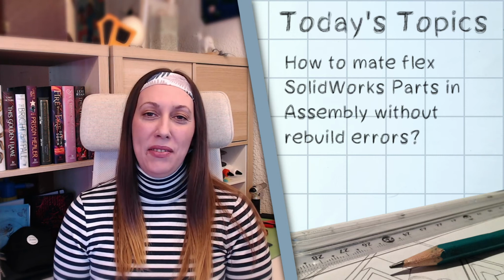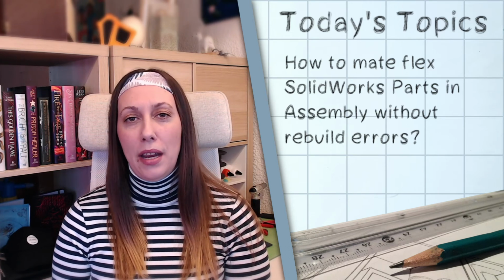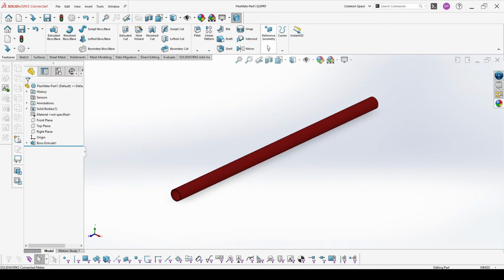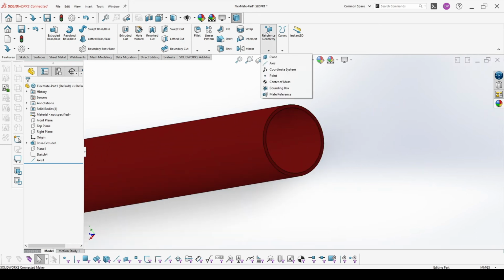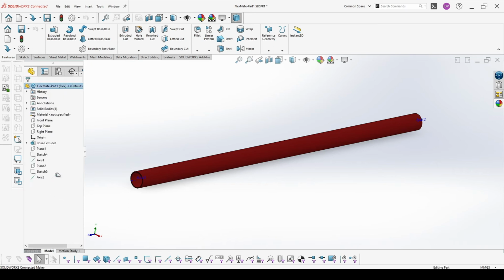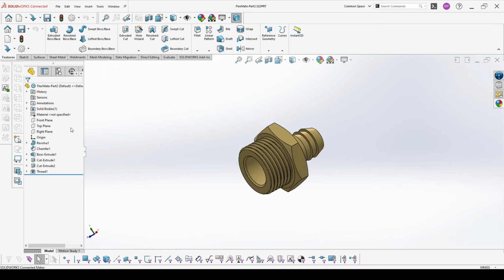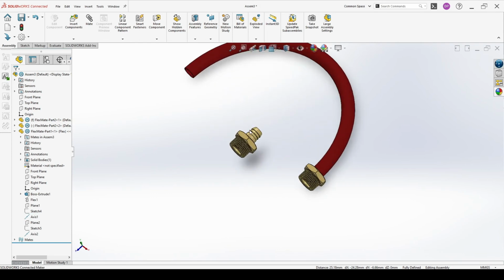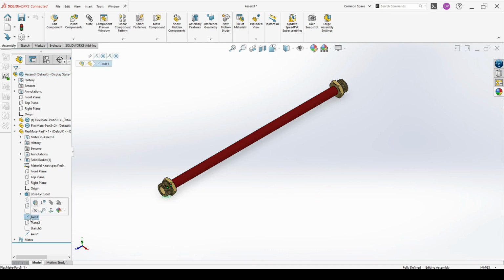SolidWorks How to Easily Mate Flex Part in Assembly - NO Errors Guarantee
Do you have rebuild mate errors in SolidWorks Assembly when changing part configuration? Learn how to mate properly flex parts without errors.

💡Included in this tutorial:
✔️Build reference geometry in SolidWorks Part
✔️Build straight and flex configuration in SolidWorks Part
✔️Add SolidWorks Part to Assembly
✔️Use reference geometry for mates

TIMECODES
00:00 ⏭️ Intro
01:00 ⏭️ Define mates that SolidWorks Part will have
01:26 ⏭️ Create Reference Geometries to be used for mates in the SolidWorks Assembly
02:26 ⏭️ Make configuration for the Flex state of the SolidWorks Part
00:00 ⏭️ Create SolidWorks Assembly, add Parts and Mates

--- SOLIDWORKS for Makers---
Want to use SOLIDWORKS to design your personal projects? Well now you can with this special, brand new offer.

With my special 20% off discount link, you can get 3DEXPERIENCE SOLIDWORKS for Makers (bundling SOLIDWORKS’ best design software) for even lower than the $99/yr. price that everyone else gets with this package!

--- 3D Print ---
*Filaments I prefer *

🔗FIND ME